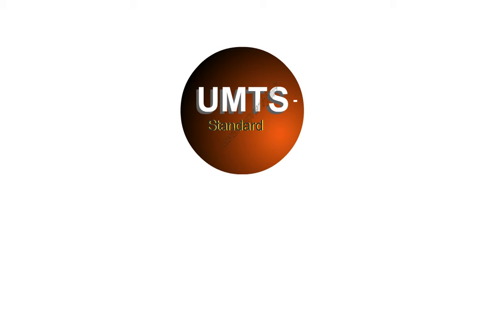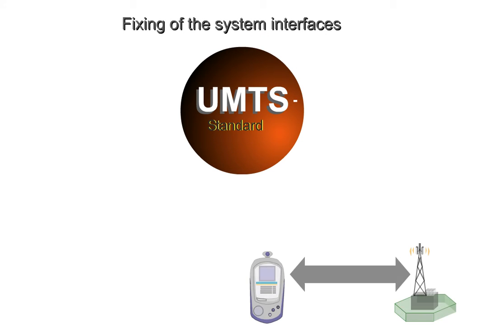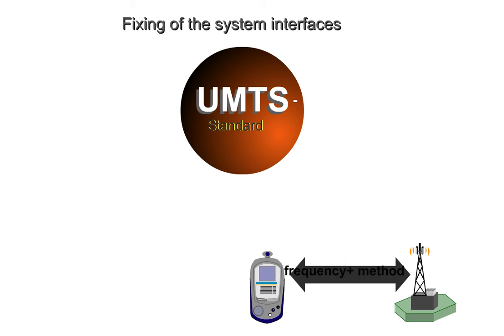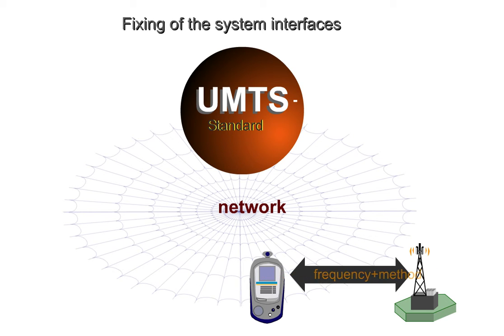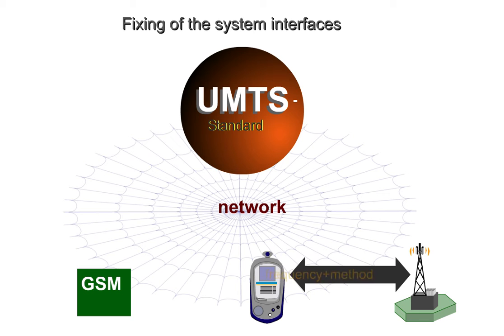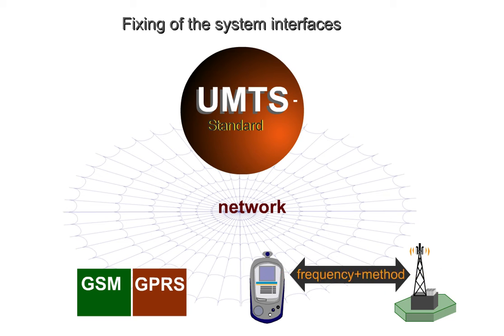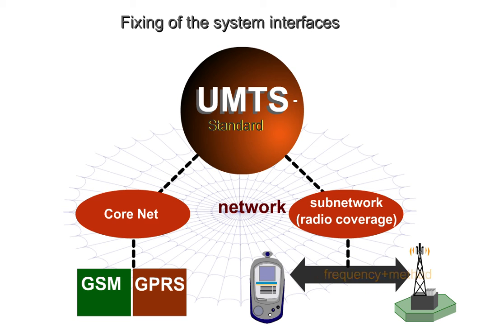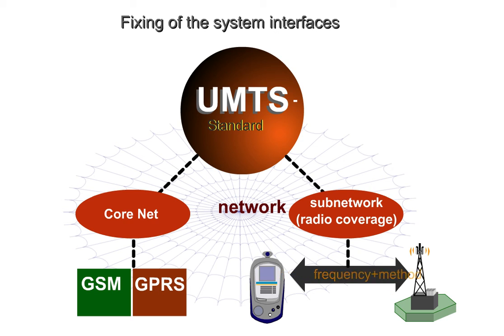8 UMTS 2 Stanradization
Objectives
After working through this module you will be able to ...
 • describe the current trends in mobile communications.
 • explain the various demands UMTS must meet.
 • list the committees that are involved in UMTS standardization.
 • explain the stages of development that must be passed through on the way to UMTS.